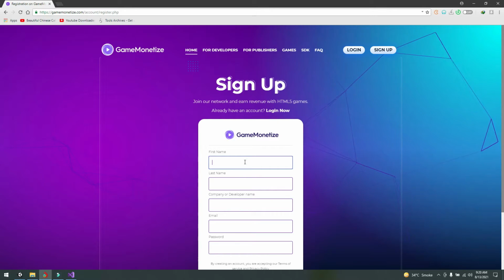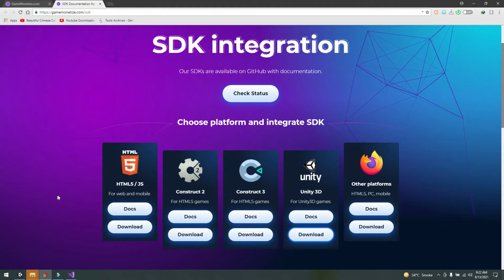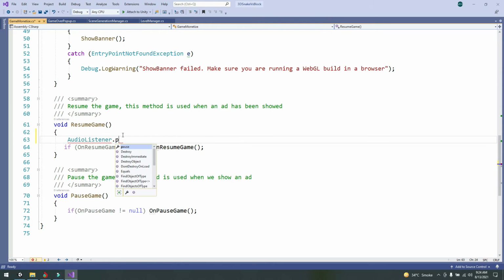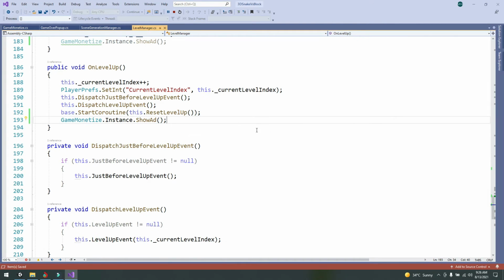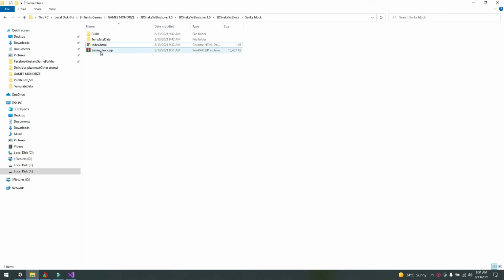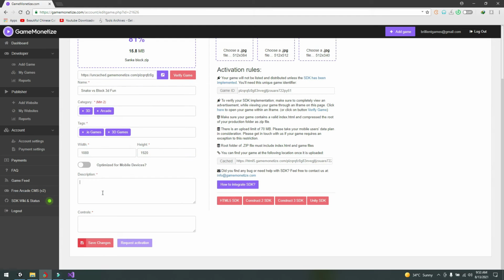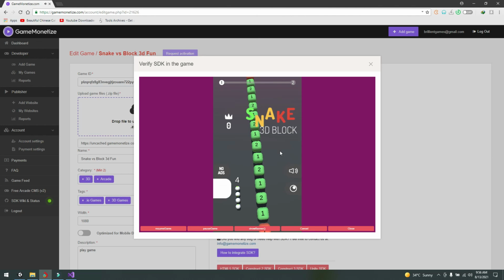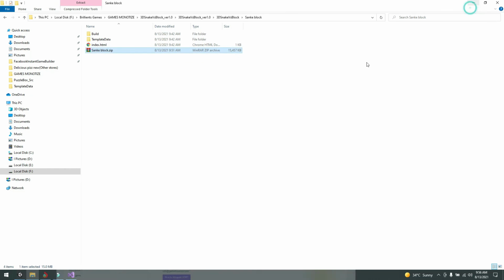How to publish Games Free (Unity & HTML) Earn Money $300 Per Month Best Alternative of Play store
In this video i will teach you how to publish unity and Html game on GameMonetize. How to implement GameMonetize SDK. How to Earn money from your game without Playstore account.